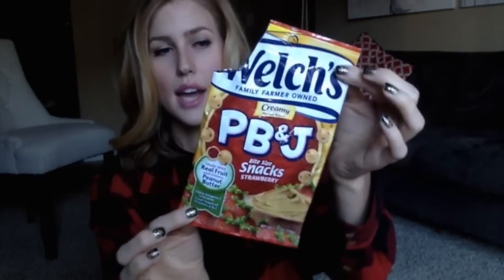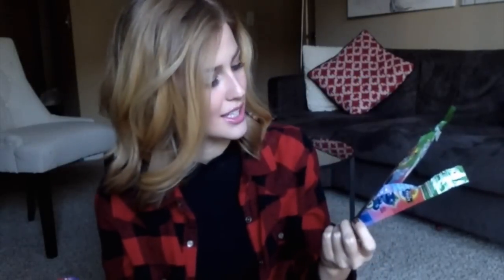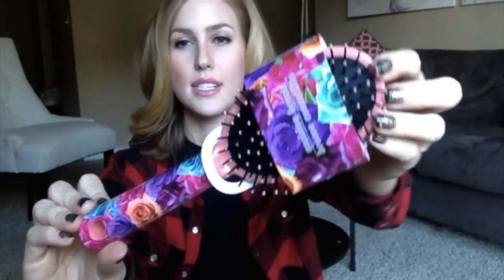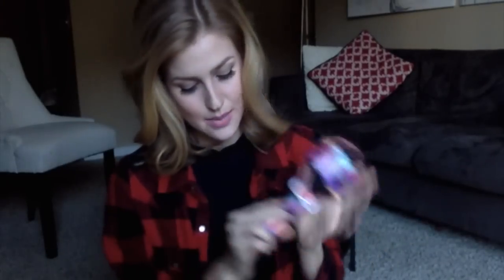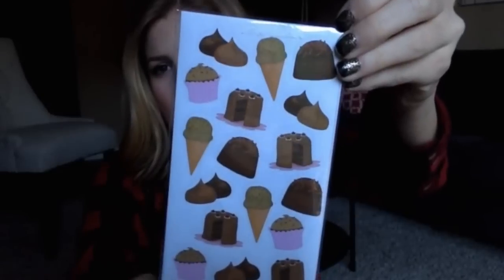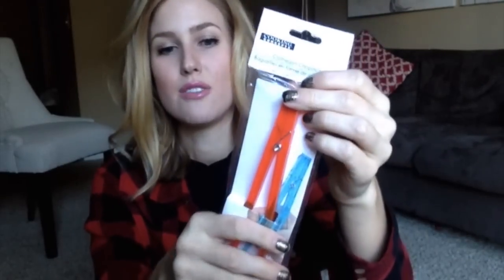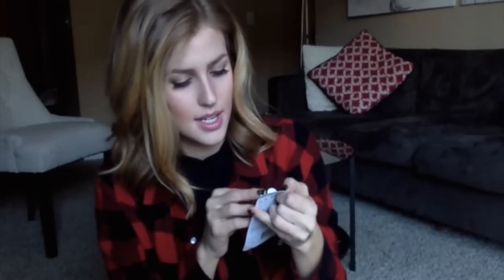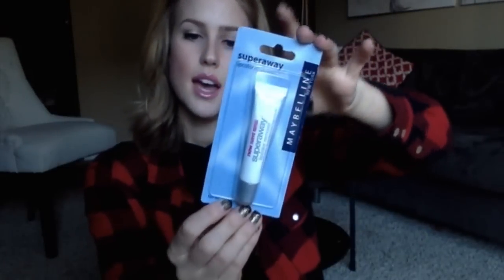Dollar Tree Haul 54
Check out what I purchased at the Dollar Tree!